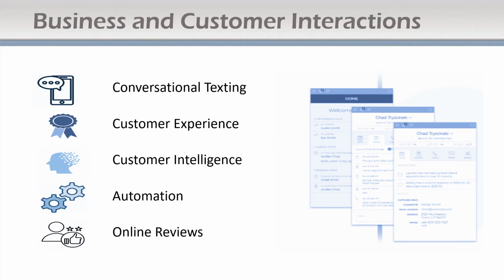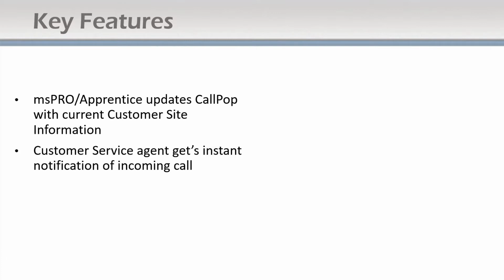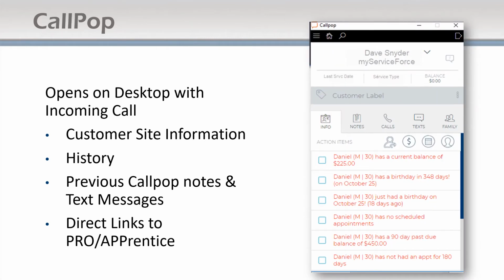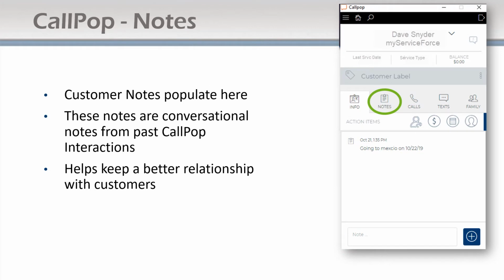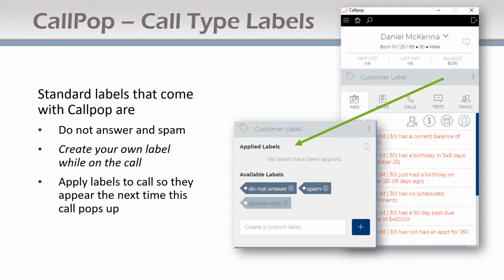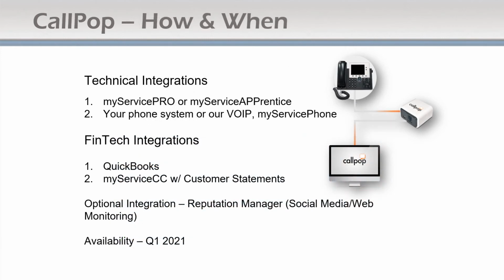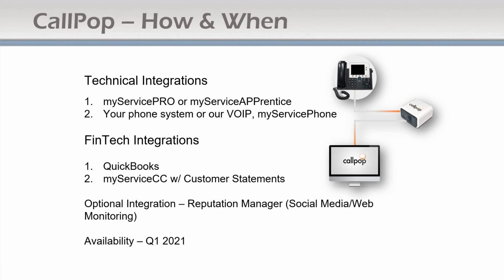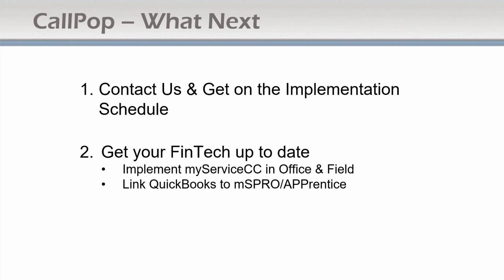Callpop for myServicePRO and APPrentice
Customer Call Information Manager